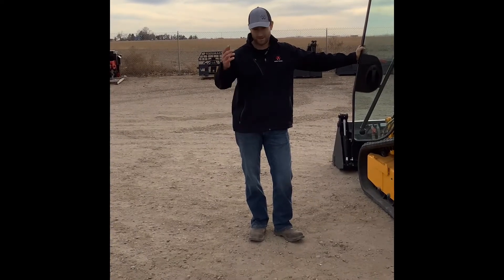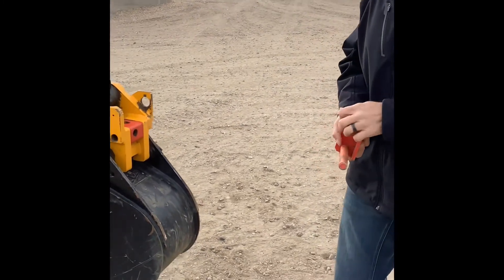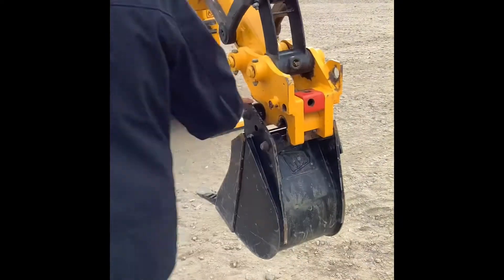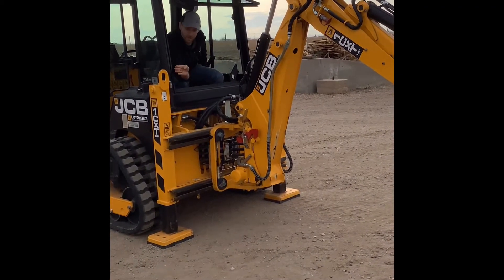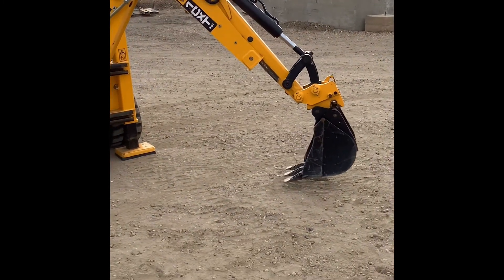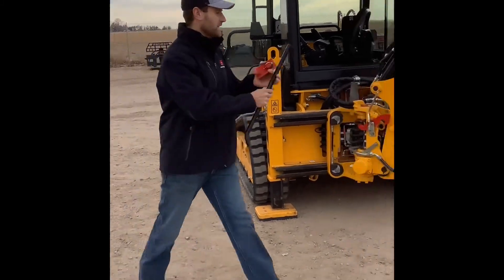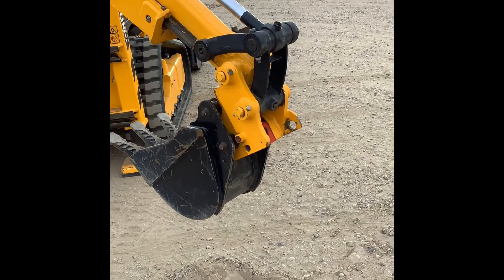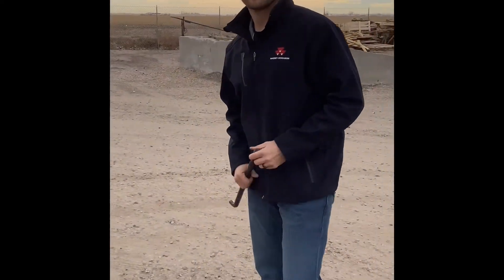JCB 1CXT Mechanical Quick Hitch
In this video we cover how to use the mechanical quick hitch on the JCB 1CXT